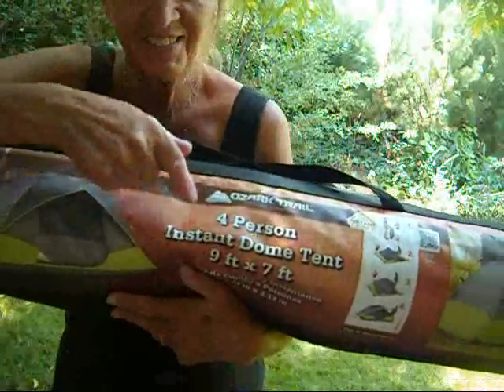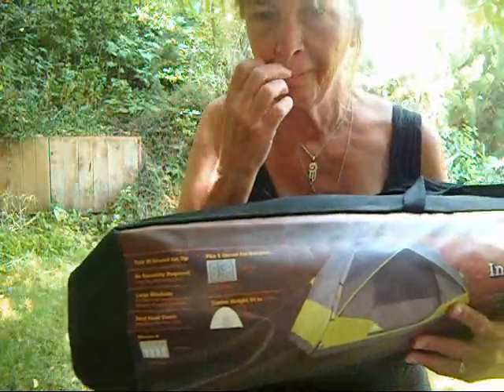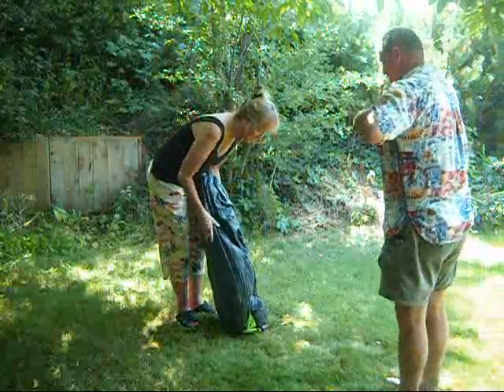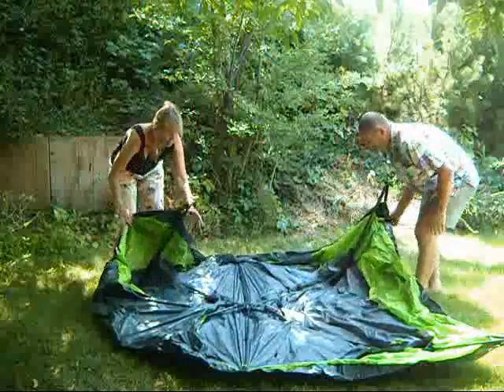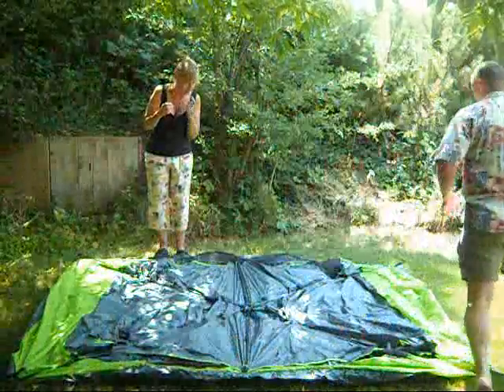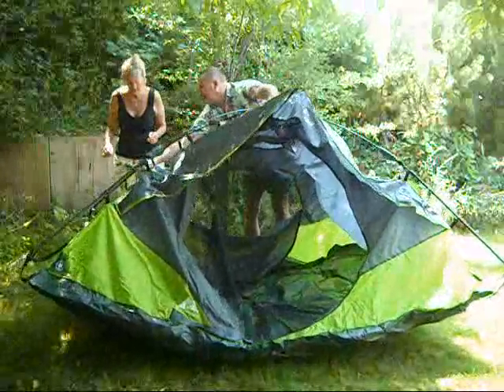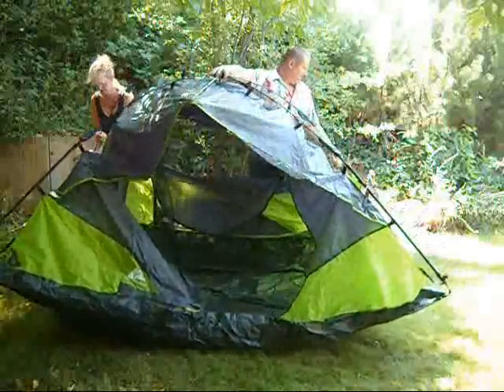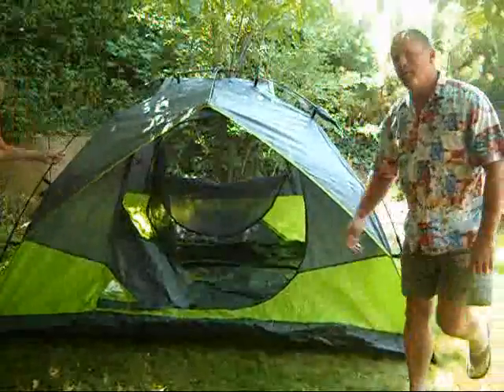Ozark 4 Person Dome Tent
Puttin up the Instant Ozark 4 Person Dome Tent